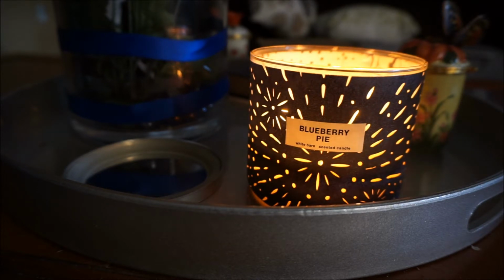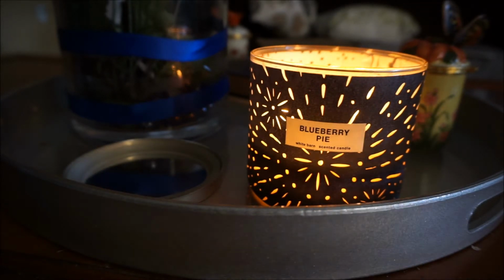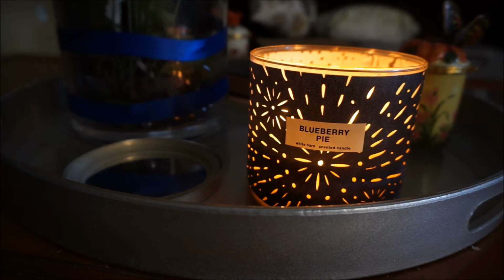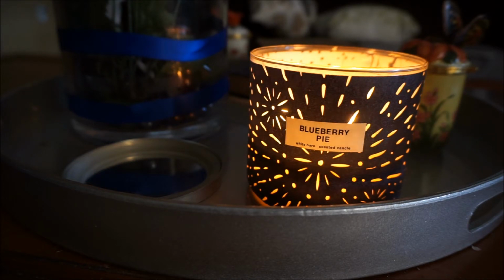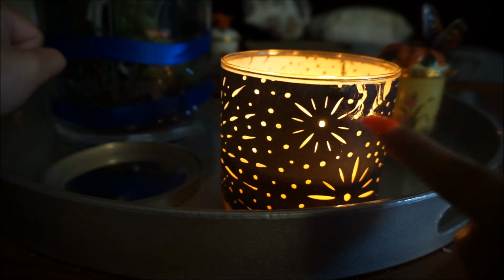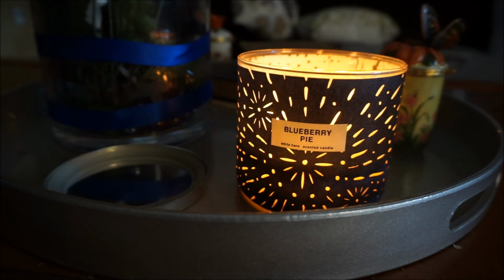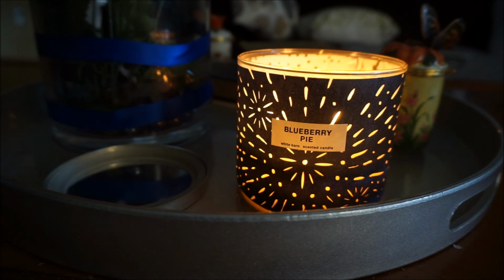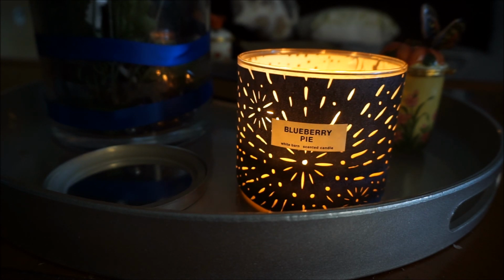Bath & Body Works “Blueberry Pie" Candle Review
HEY EVERYONE! I am so sorry for the delay in videos, but as stated in the video I've just been really busy! Like with most of you, my family and I get really busy during the summer with vacations, family trips, etc. I hope you enjoy this really quick in-depth review of Bath & Body Works's NEW Blueberry Pie candle that came out in the beginning of SAS. Please let me know your thoughts on this candle down below!

I hope ya'll enjoy (: ♥ WATCH IN HD!

Want FREE products?

Earn cash back through Ebates when you shop online & in-store!